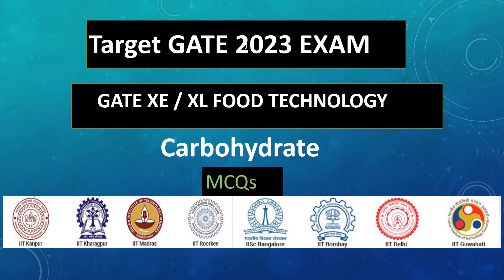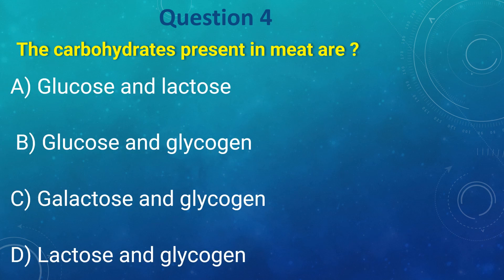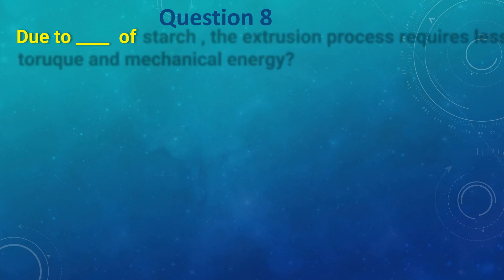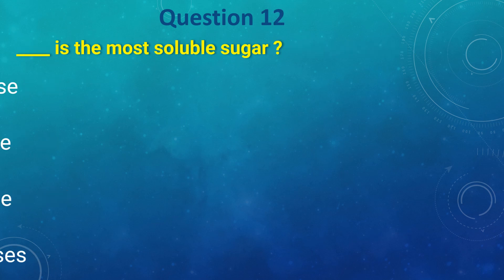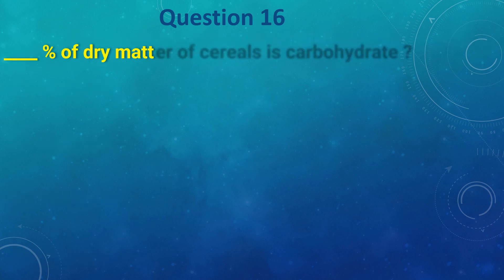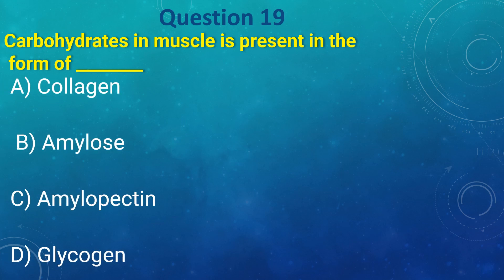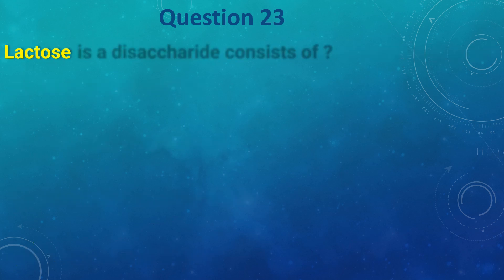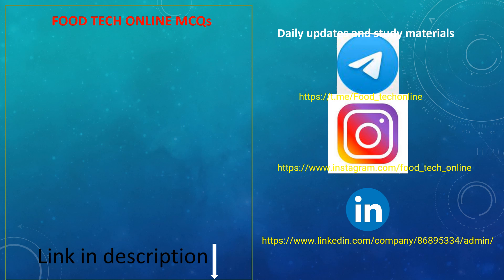Carbohydrates MCQ | GATE XL/XE Food Technology Important MCQs | Food Chemistry MCQs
GATE XL / XE  Food Technology Important MCQs

Also helpful for those who are preparing for the entrance exam in:
▪️CFTRI
▪️BHU
▪️NIFTEM
▪️Pondicherry University
▪️Delhi University
▪️ FSSAI EXAMS